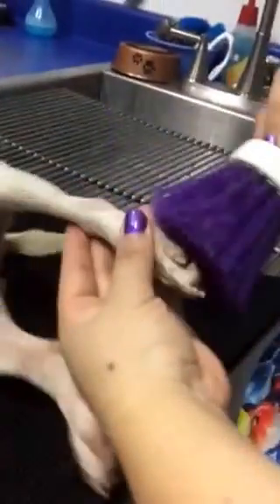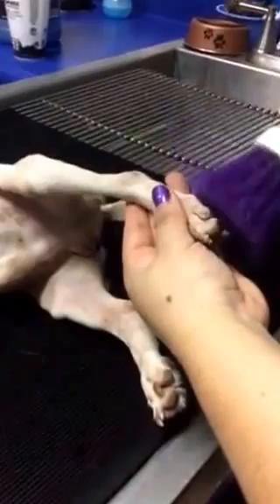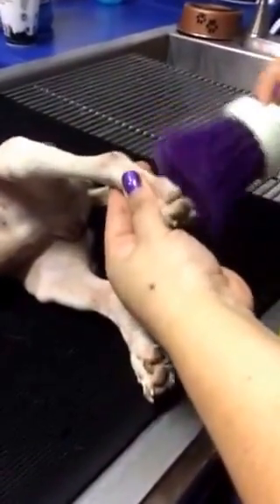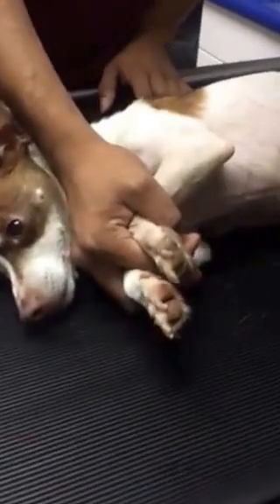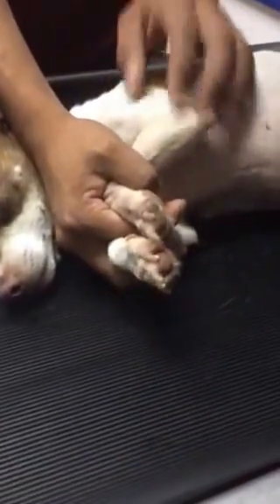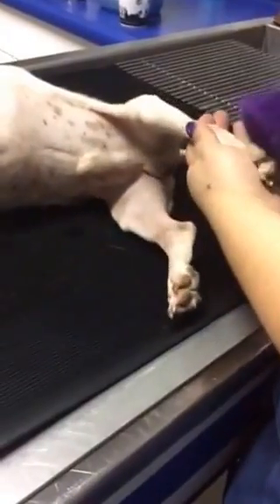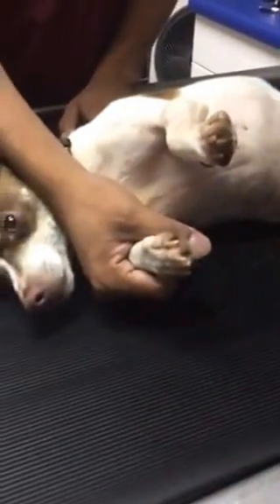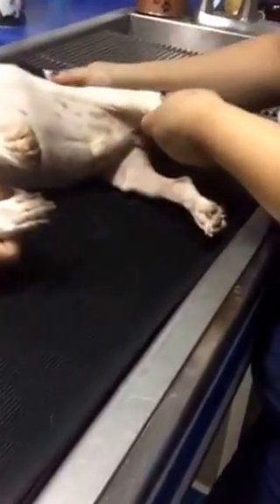Paraplegic dog P.T. part 2-foot leg stimulation with brush